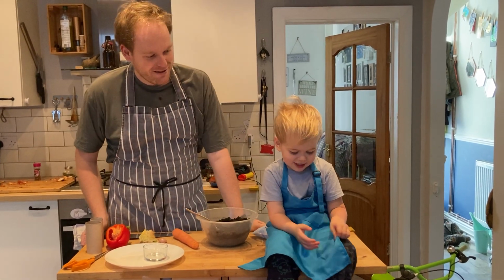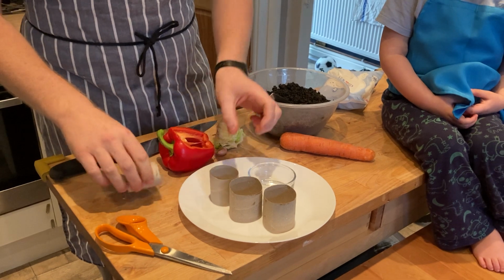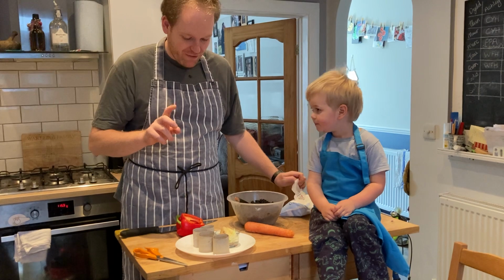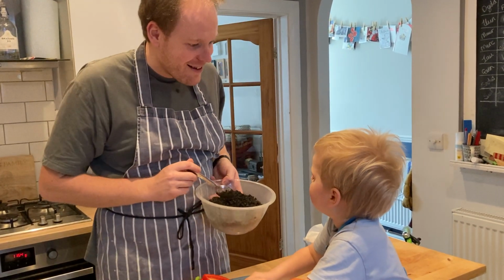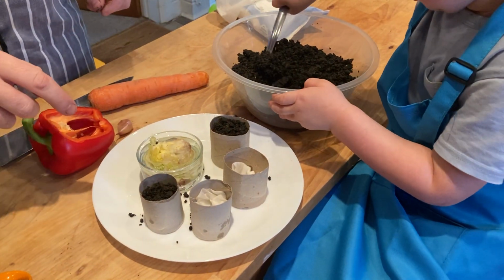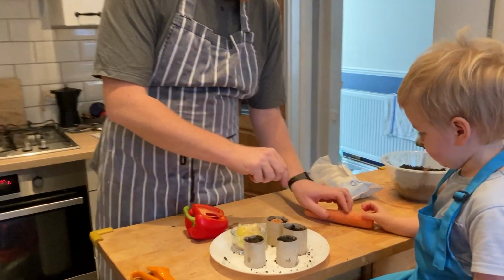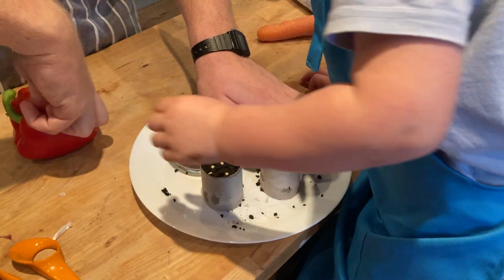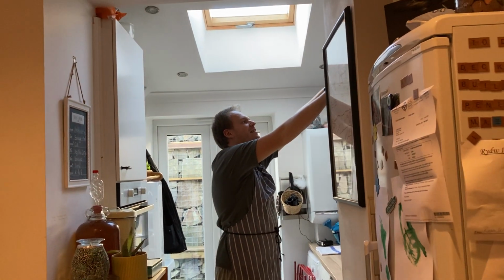Monday 25th January Gardening Challenge!